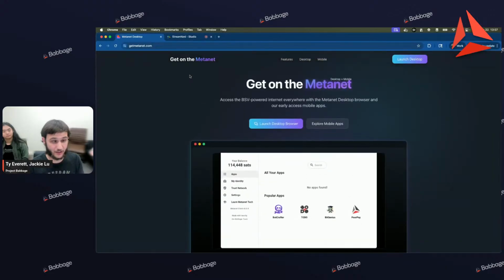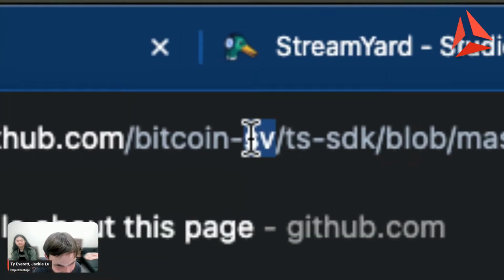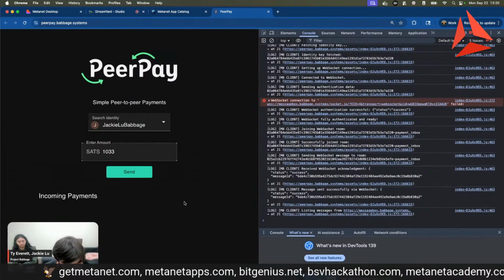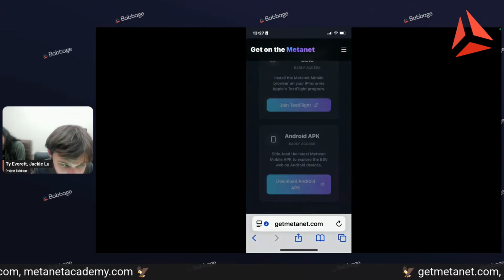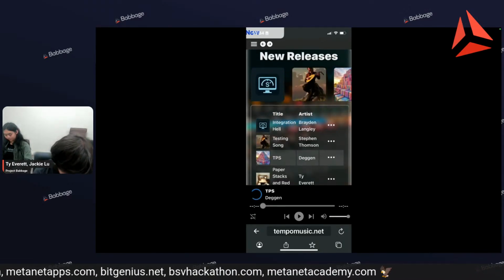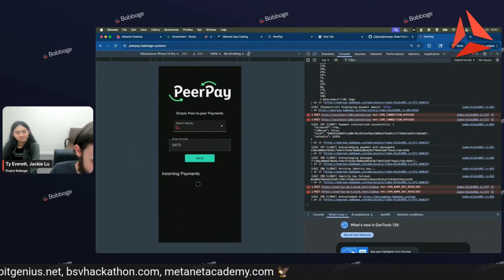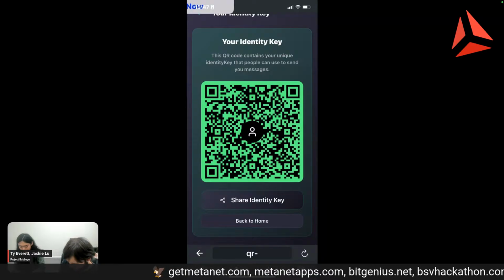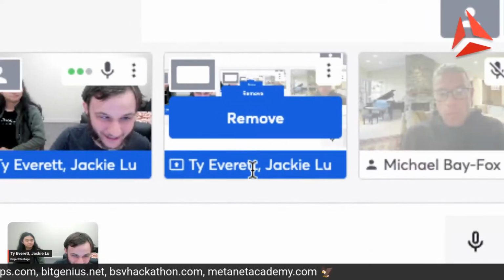Metanet Hackathon Promo! 10/10 in Medford, OR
Let's get ready for the upcoming Medford hackathon!